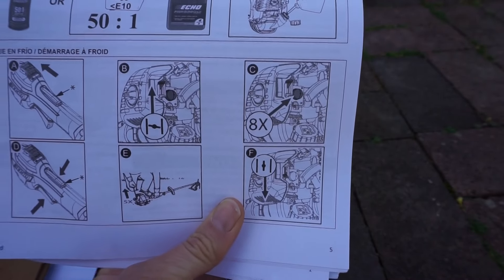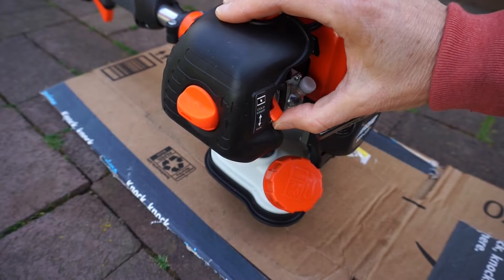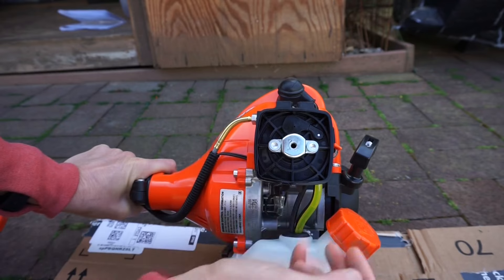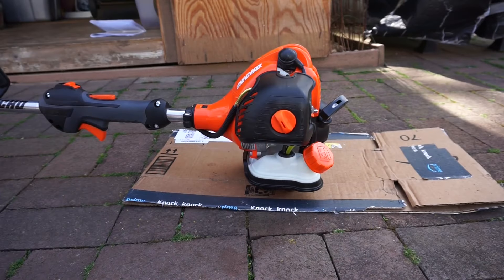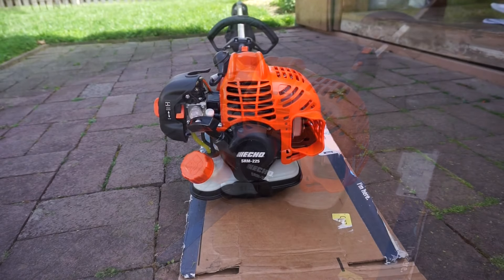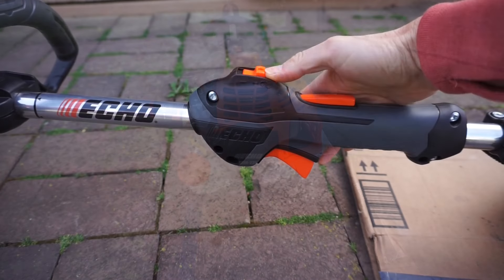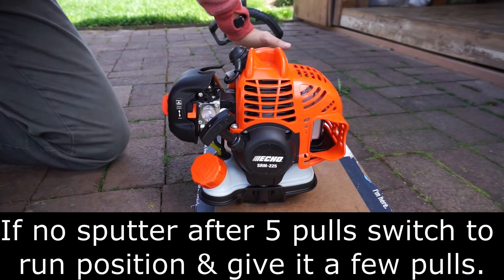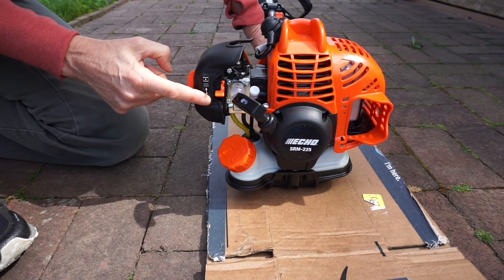Echo SRM 225 String Trimmer Won't Start - Flooded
Echo SRM Weed Eater keeps flooding & won't start.  Starting instructions & how to clear carburetor.    The quick start guide that currently comes with the Echo string trimmer instructions will likely cause the engine to be flooded with fuel.